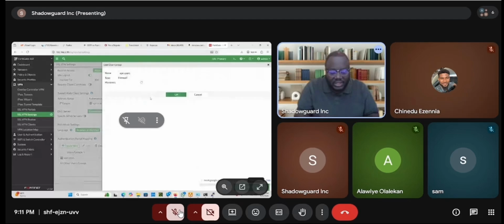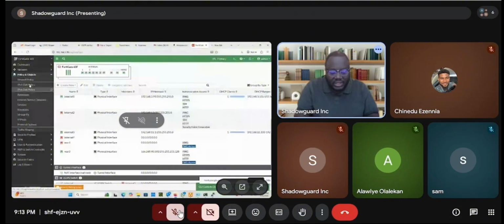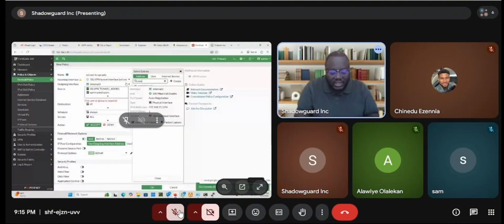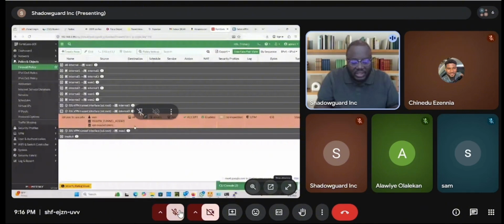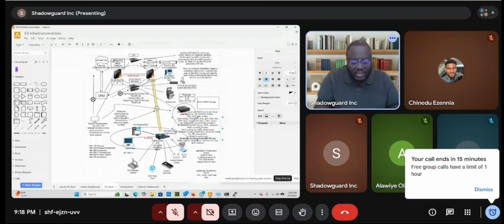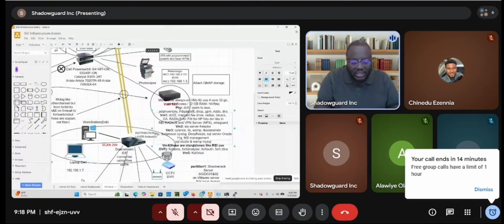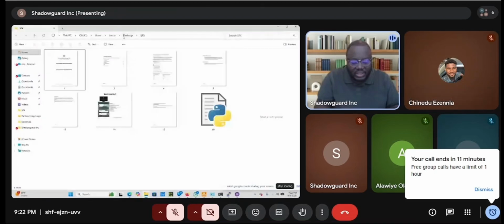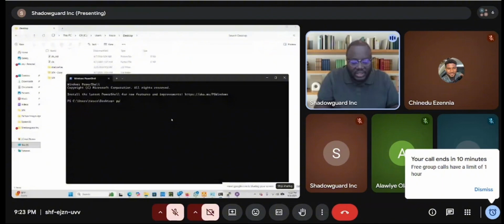Workshop Video - Configuring nodes and interfaces for our solutions